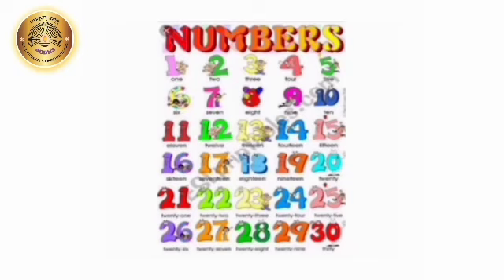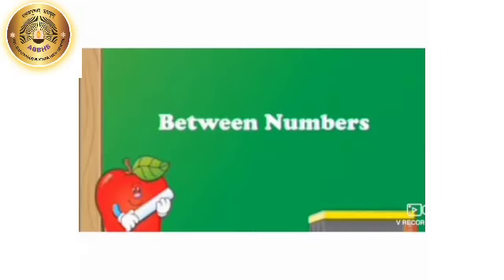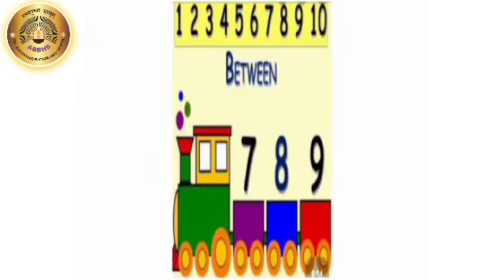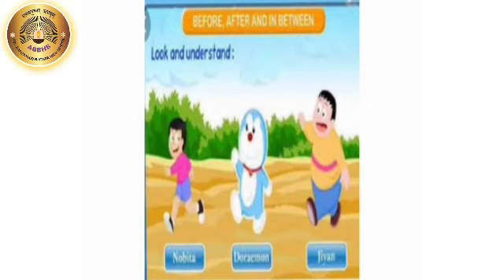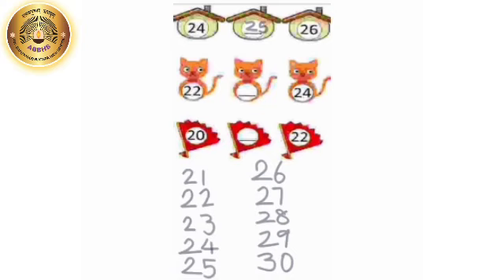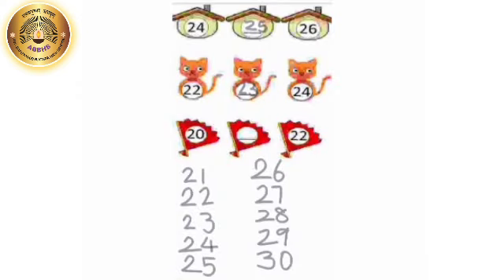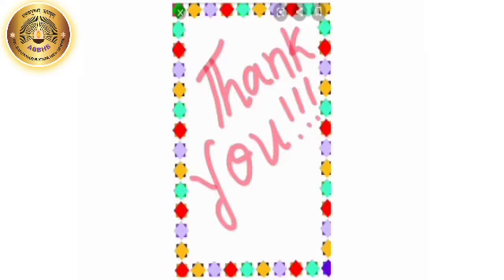STD:LKG; Subject:Numeracy Skill(My Math Notebook); L.No:33;Topic:- Number in between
Description:- To make students learn numbers in between